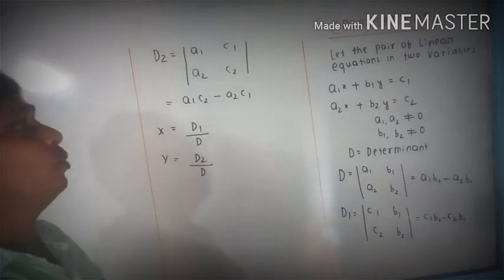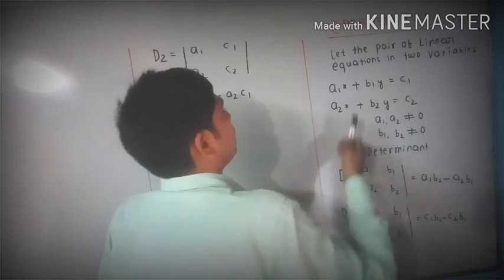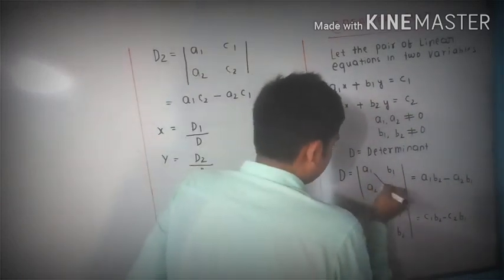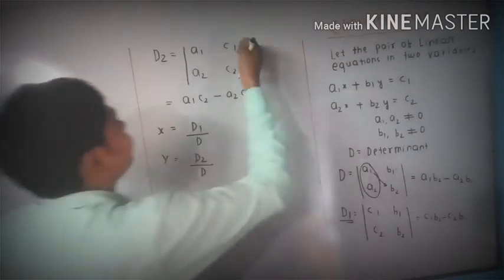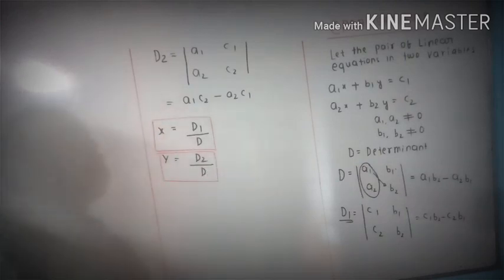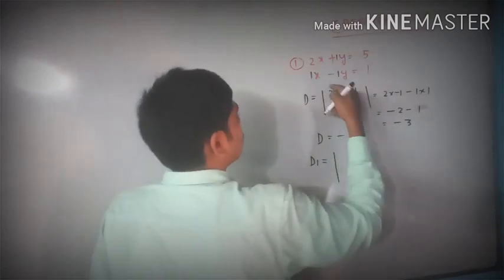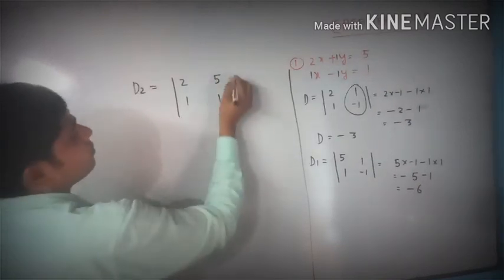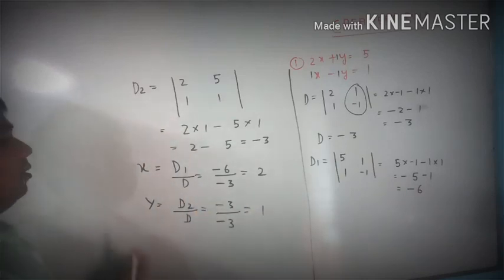Creamers Rule for Solutions of linear equations in two variables / Class 10 and Class 12 CBSE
Welcomes in my you tube channel INFINITY